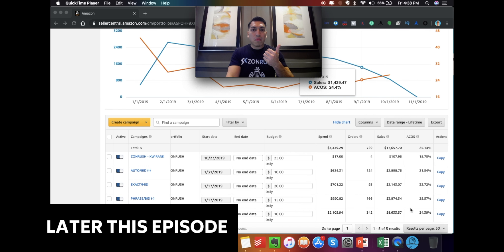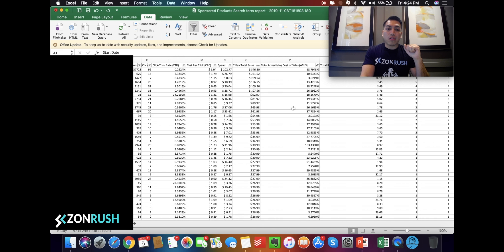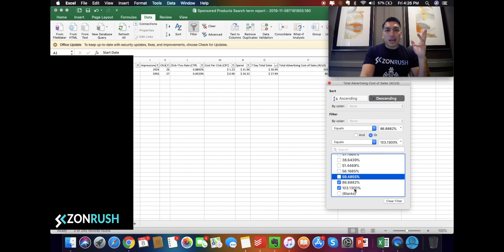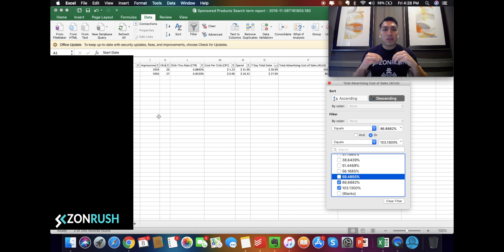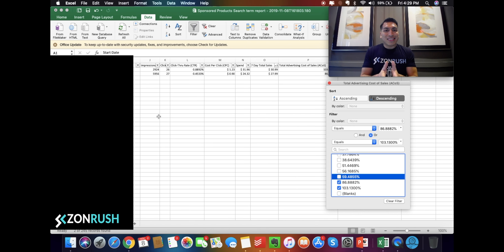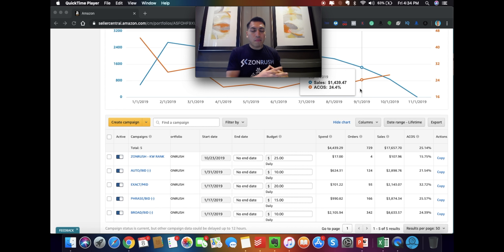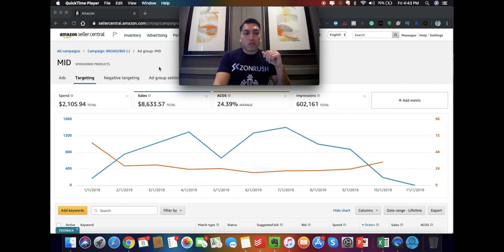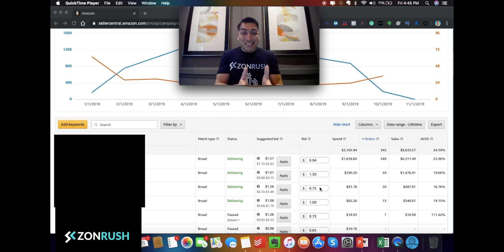Amazon PPC From Beginner to Expert in One Video!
▶︎▶︎ ONLINE COURSES ◀︎◀︎

▶︎▶︎ AMAZON SELLER SERVICES ◀︎◀︎

▶︎▶︎ AMAZON FBA PRODUCT RESEARCH SOFTWARE ◀︎◀︎

In this video you'll go from a beginner to an expert when it comes to Amazon ppc optimization. This tutorial will take you step by step from downloading your Amazon reports to feeding profitable keywords into your manual campaigns.

This sponsored ads training will help your Amazon ppc campaigns by reducing wasted advertising dollars and increase your FBA sales. You don't always need a super awesome trick to get good sales on Amazon, sometimes you just need to refine the very basic Amazon ppc strategies in order to stay highly profitable.

If you found this helpful, help me spread the word by liking or commenting or both on this video.

When you engaged with my videos by liking and commenting you help me reach more people with my FREE content! It will reach other like-minded people that can also live a life of financial FREEDOM and helps them quit their job so they too can live life on their terms!

Sebastian*